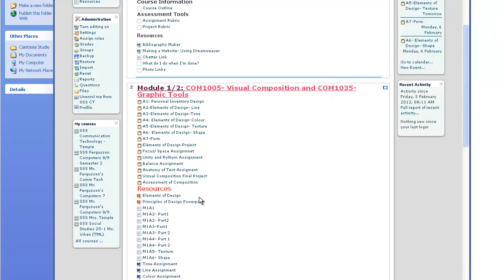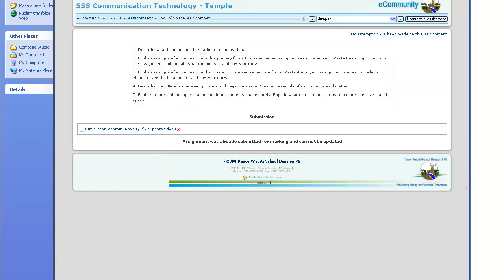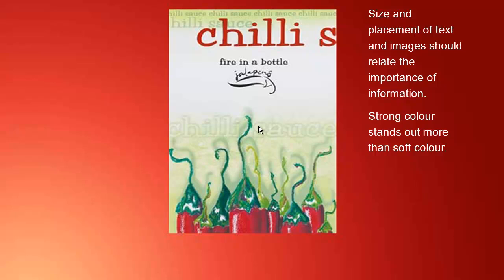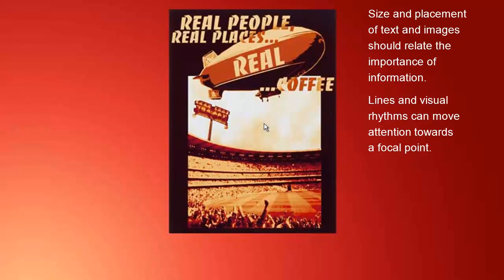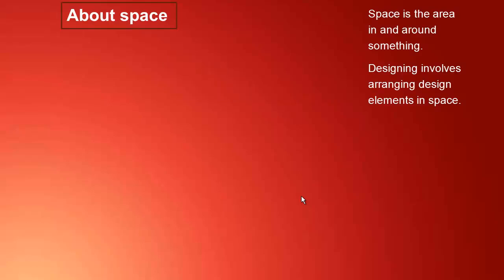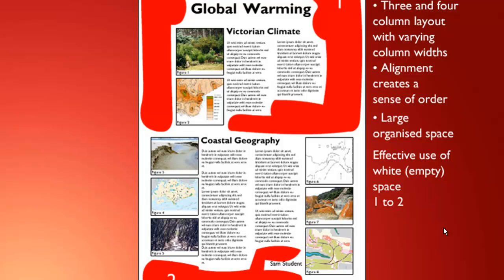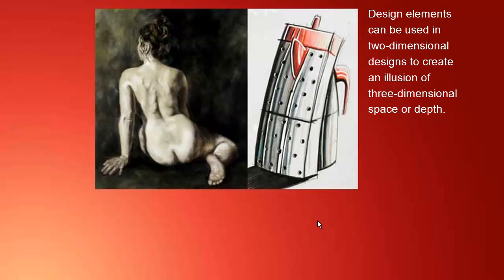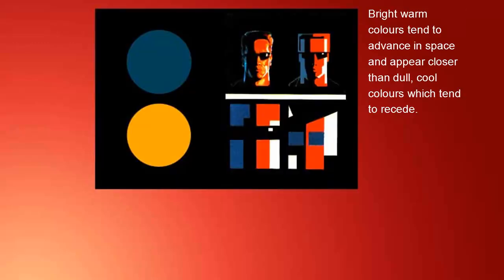M1A8 Focus and Space